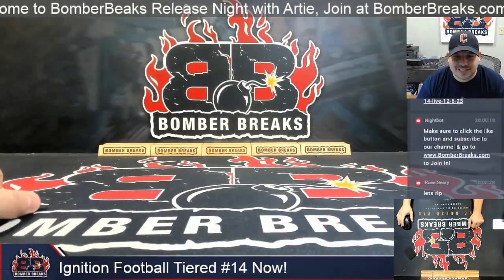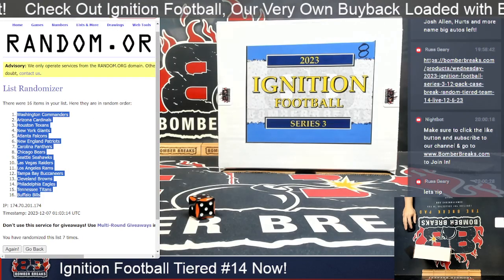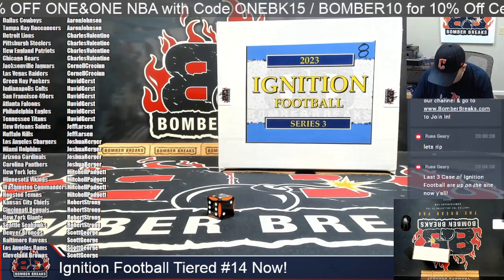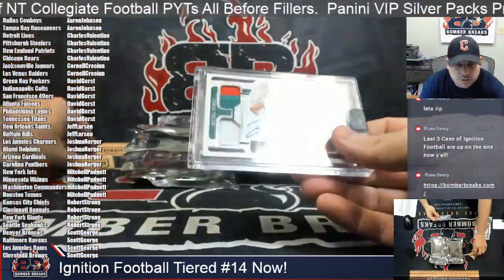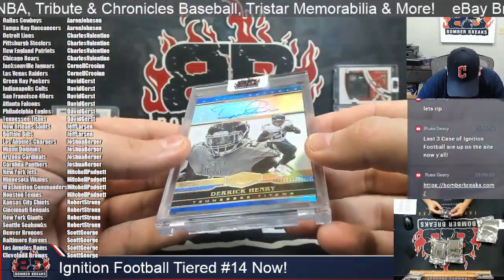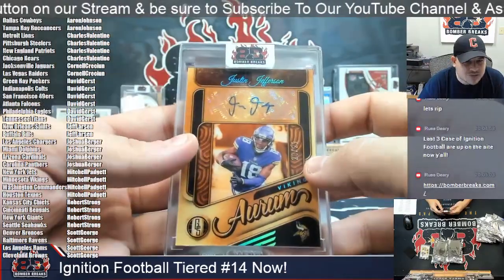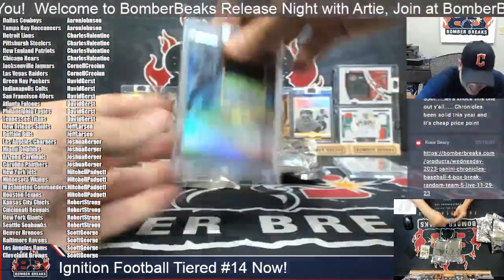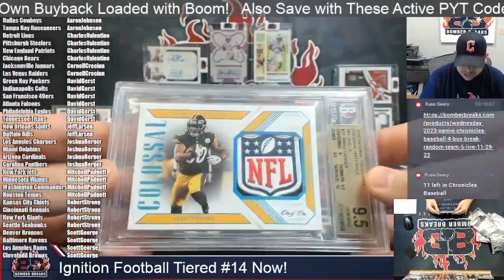2023 Bomber Breaks Ignition Football Series 3 Tiered Teams #14 Case Break 12 6 23